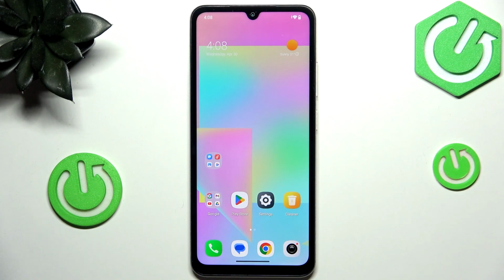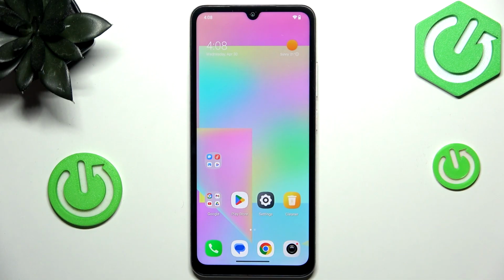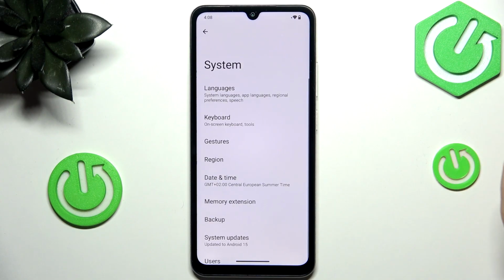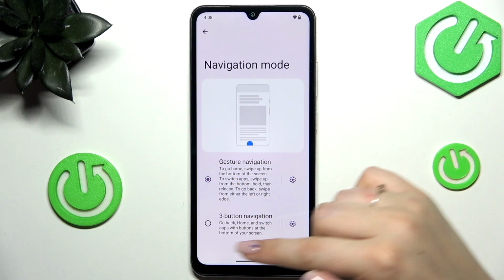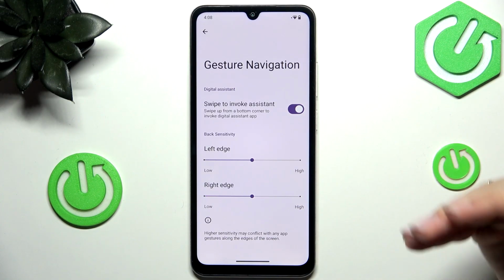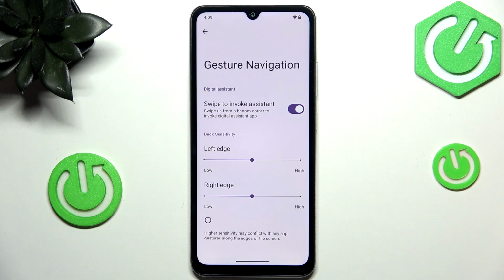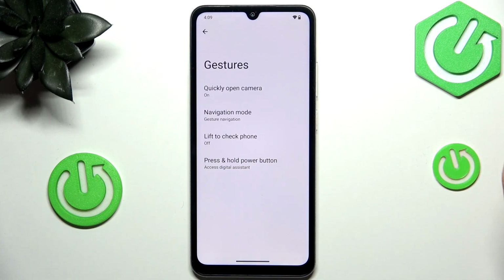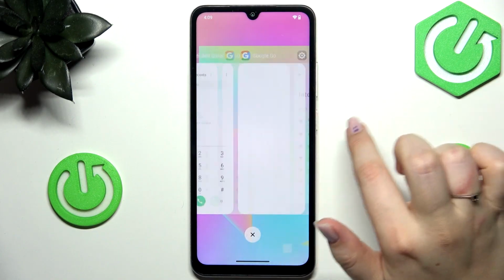POCO C71 – How to Enable Gesture Navigation Bar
If you want to switch from the classic three-button navigation to gesture navigation on your POCO C71, this video will show you exactly how to do it. Learn how to find the navigation settings, enable gesture navigation, and customize gesture options like back sensitivity and assistant shortcuts. We’ll also demonstrate how to use the new gestures for going back, returning to the home screen, and opening recent apps. Whether you’re new to gesture controls or just want to make your POCO C71 easier to use, this step-by-step guide will help you get the most out of your device’s navigation bar features.

How to enable gesture navigation on POCO C71?
How to switch from three-button navigation to gestures on POCO C71?
How to customize gesture navigation bar settings on POCO C71?

0:00 Introduction
0:12 Open Settings on POCO C71
0:22 Find System and Gestures
0:32 Change Navigation Mode to Gestures
0:47 Customize Gesture Options
1:02 How to Use Gesture Navigation
1:27 Closing Tips